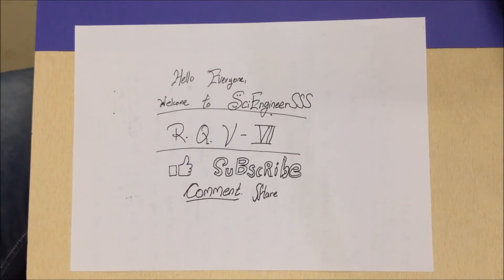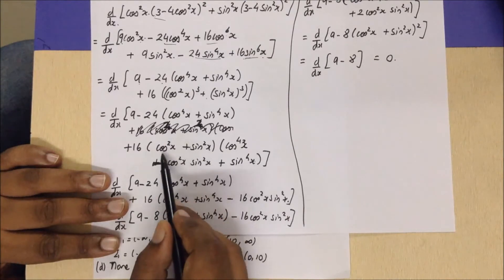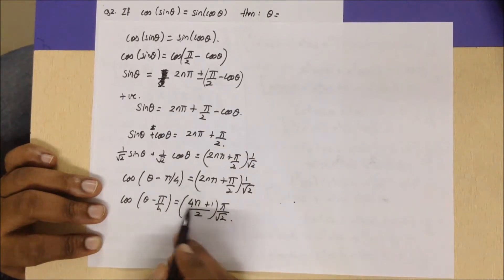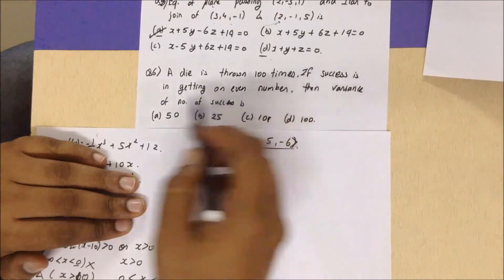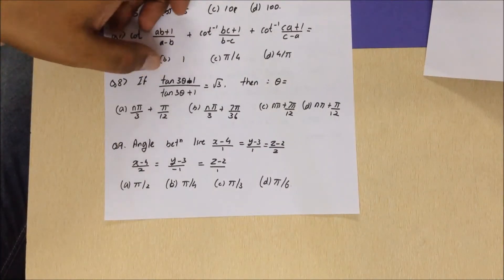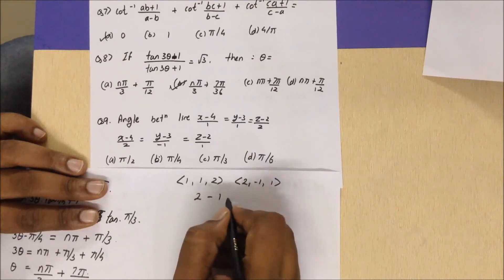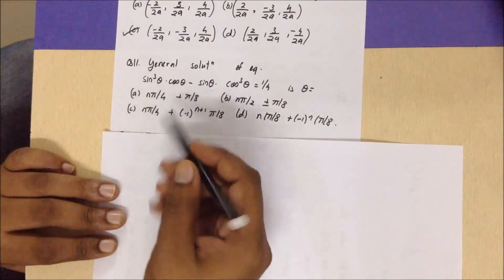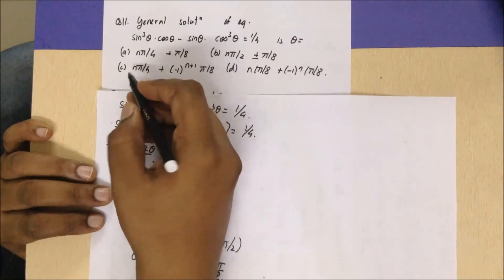MHTCET Mathematics Questions 7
Video deals with some type of problems which are asked in the exam. Tricks to solve them in less time and how to eliminate the wrong choices.
MHTCET is all about speed and efficiency to score so keep practicing problems as much as possible.

We also have videos for all chapters of mhtcet mathematics do check it in this playlist